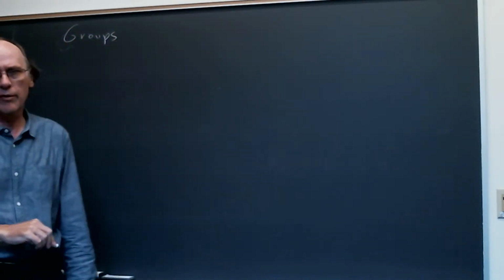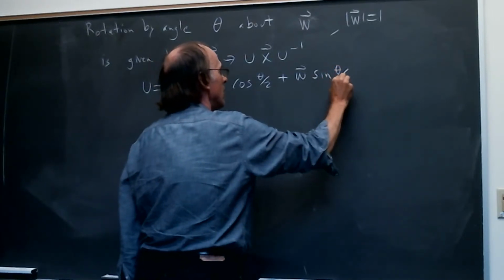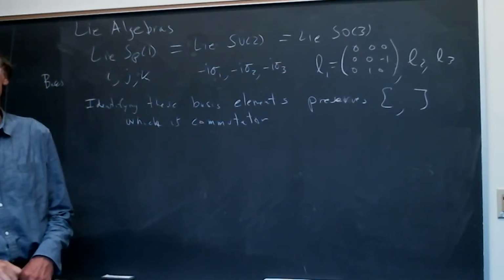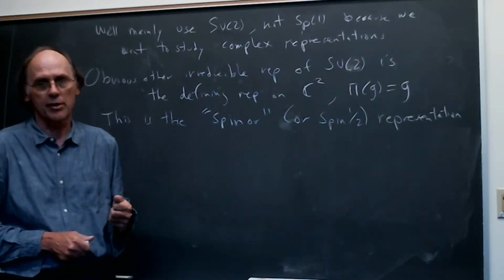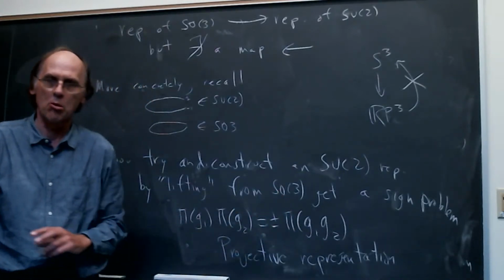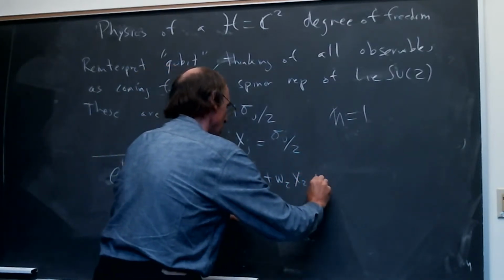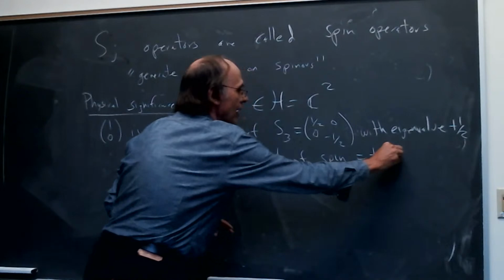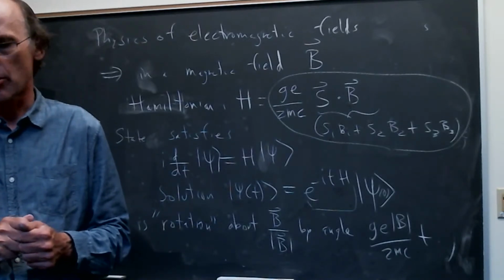Sept. 29, Chapter 7 (Rotations and Spin 1/2 in a Magnetic Field)